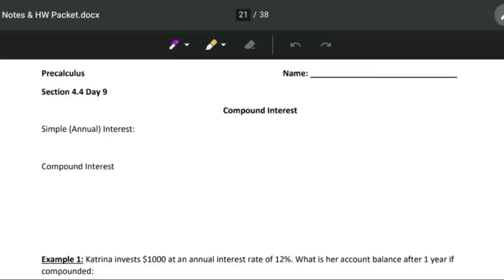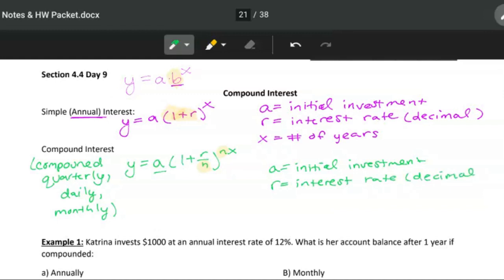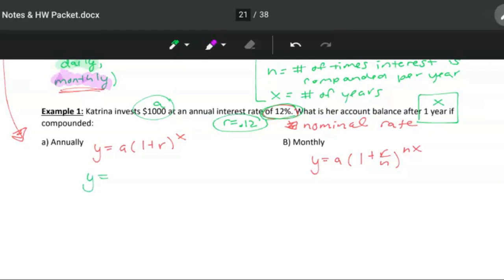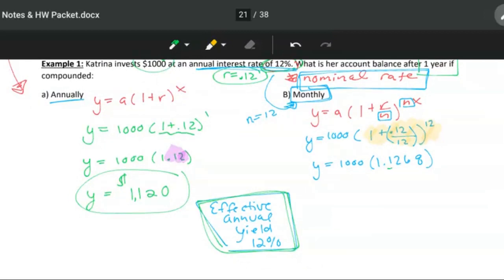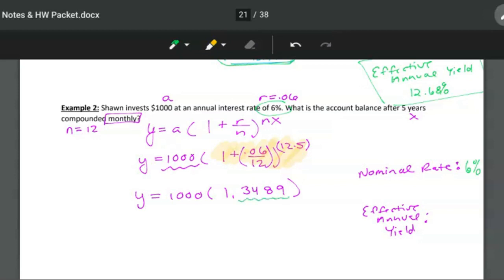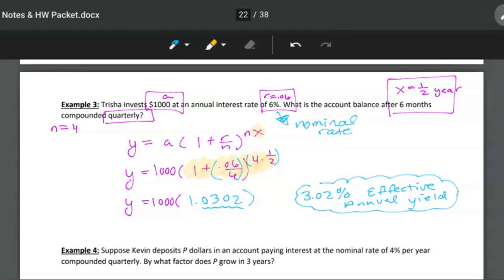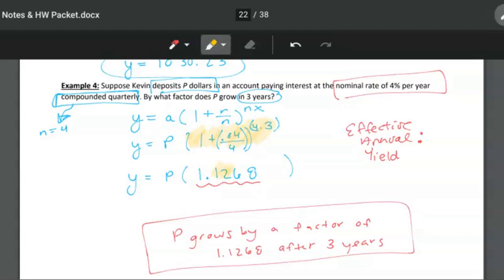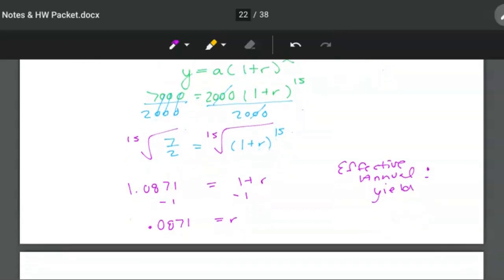Precalc Adv Chap 4 Day 9 Notes